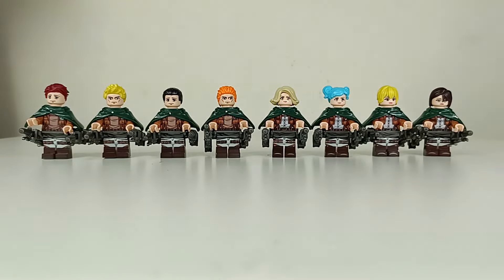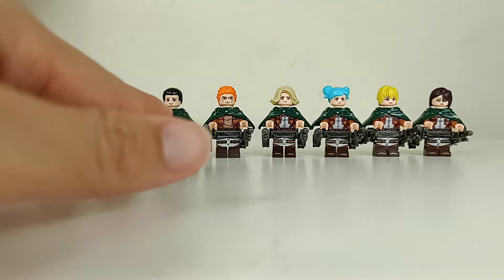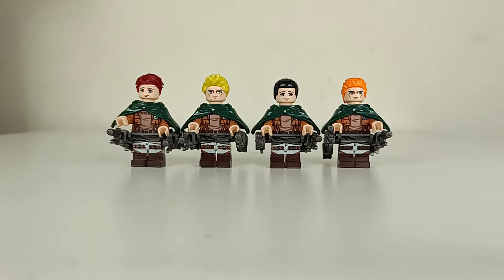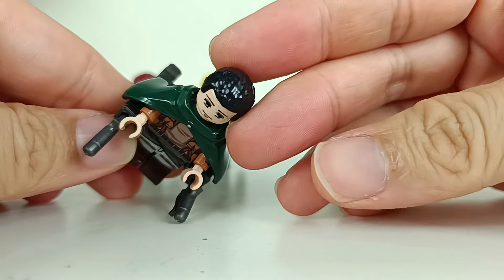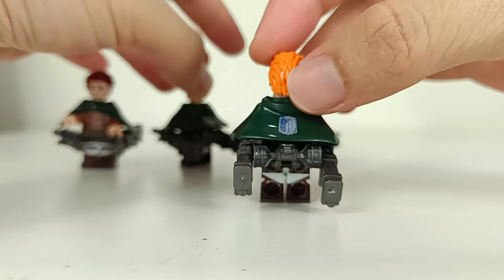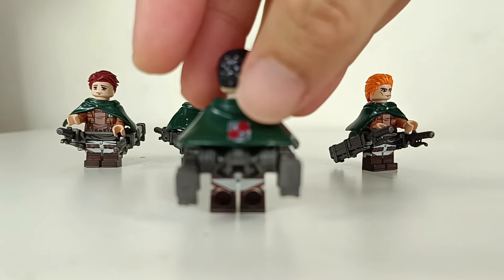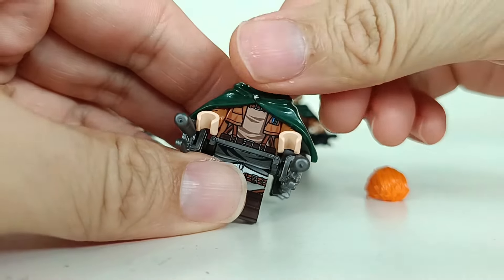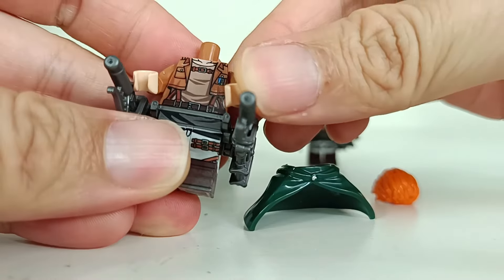WM6166 - Attack On Titan minifigure | non LEGO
Lets check out Attack on titans minifigures by WM Blocks. This set mainly comes with some generic figures for army building purposes or background character usage.